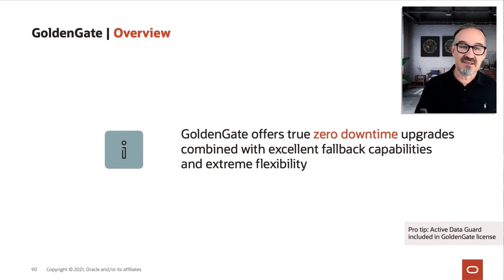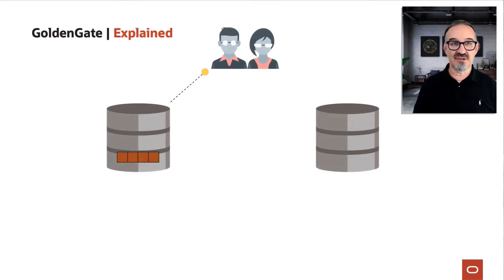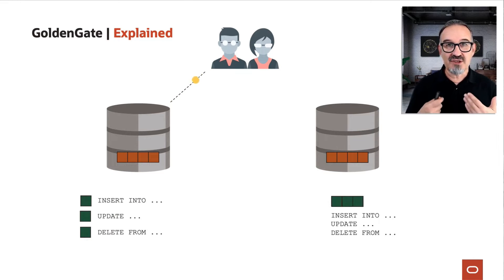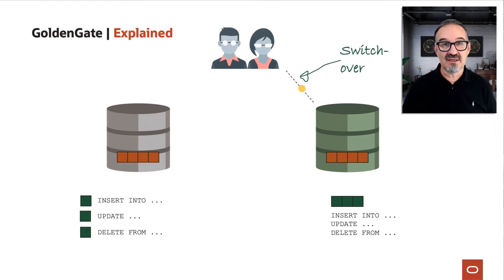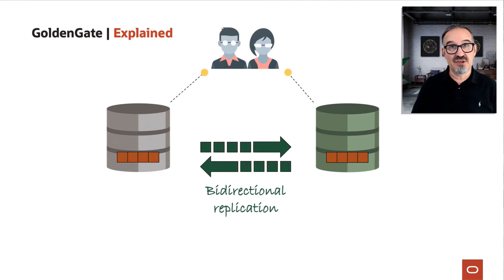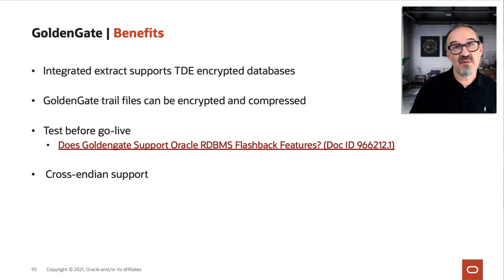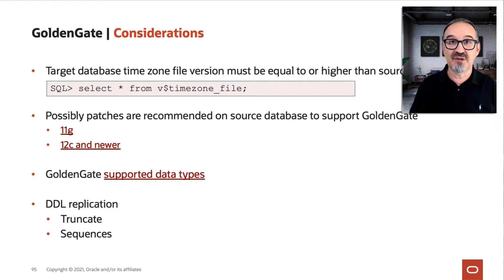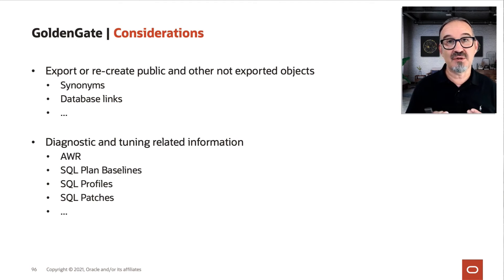Using Oracle GoldenGate for upgrades and migrations - concept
If no downtime can be tolerated during Oracle Database upgrades or migrations, then Oracle GoldenGate is the only solution. It offers superior functionality and flexibility. In this video, Mike will guide you through the concept.